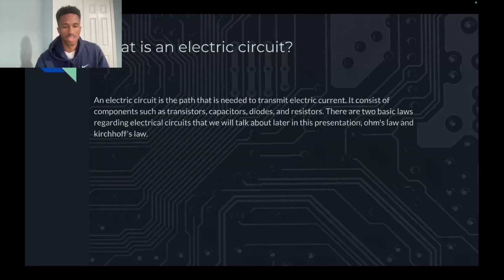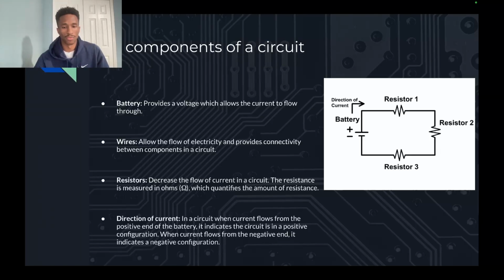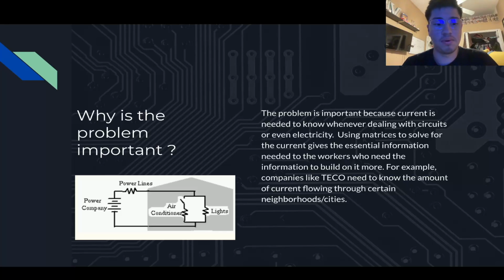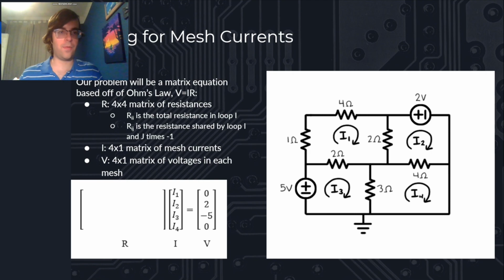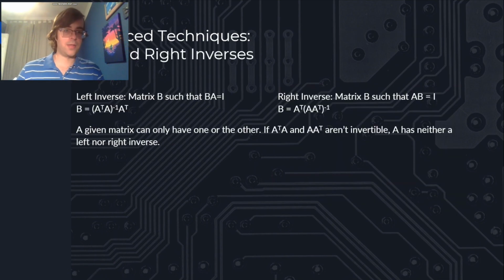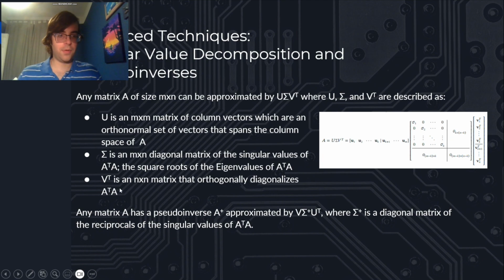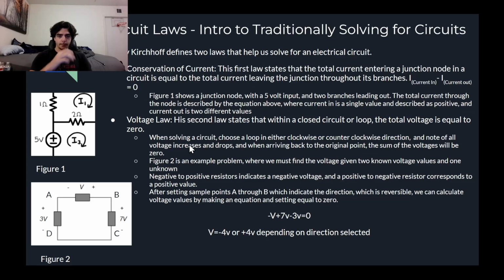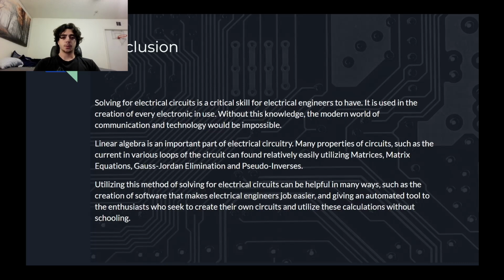EGN4450 FINAL TEAM PROJECT